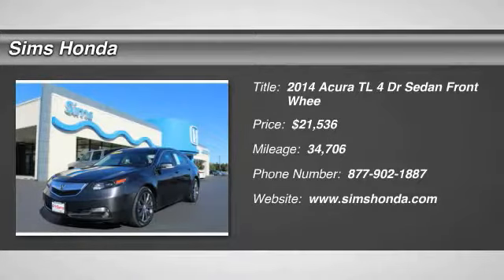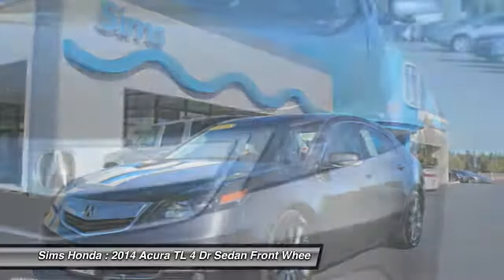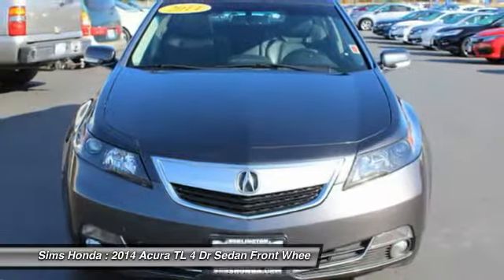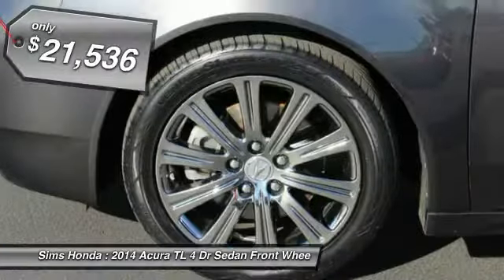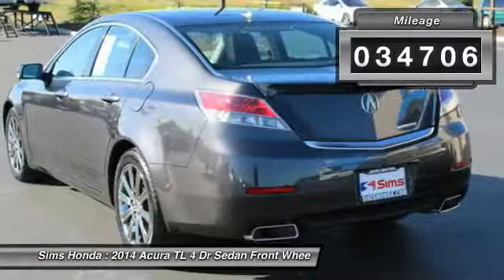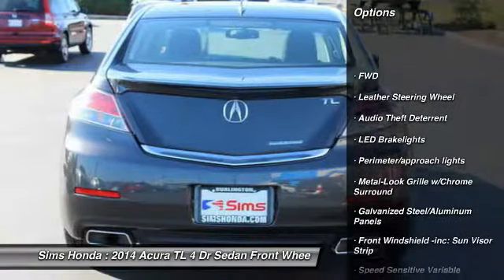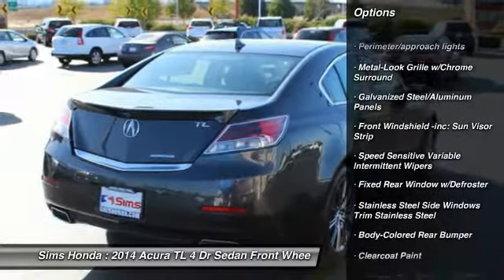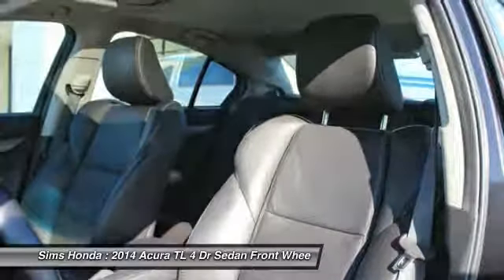2014 Acura TL Burlington WA B9191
2014 Acura TL Special Edition FWD

Sims Honda
1615 S. Goldenrod Road

Only 8.5% Sales Tax!!! CARFAX One-Owner. Clean CARFAX. Graphite Luster Metallic 29/20 Highway/City MPG** Awards: * 2014 IIHS Top Safety Pick *Insurance Institute for Highway Safety.